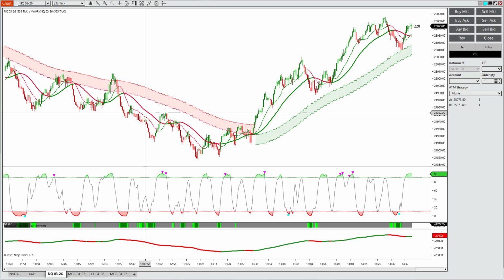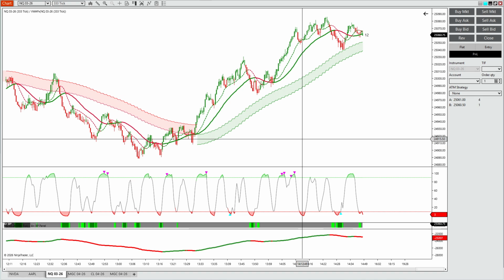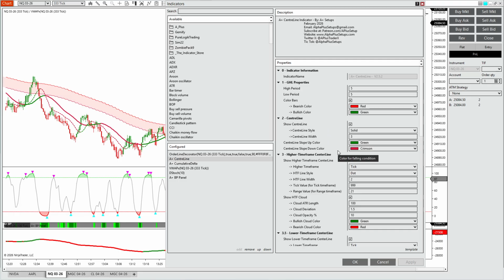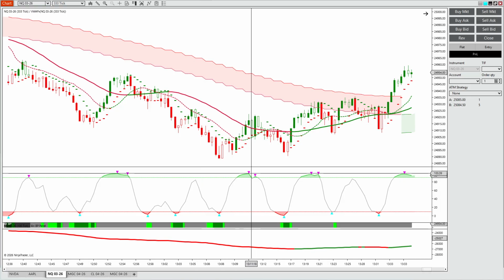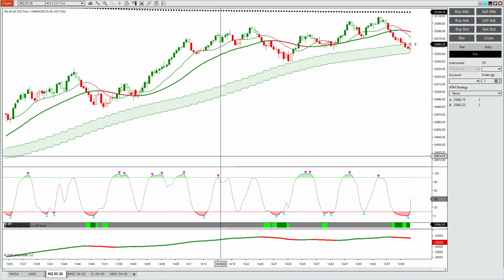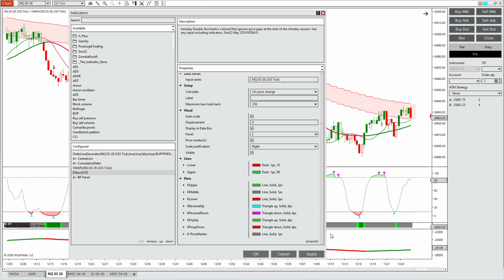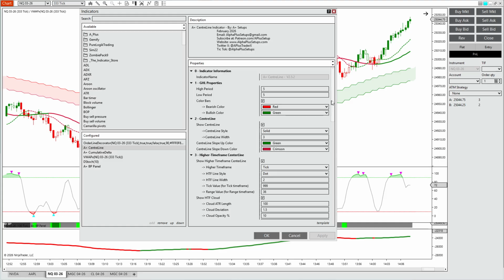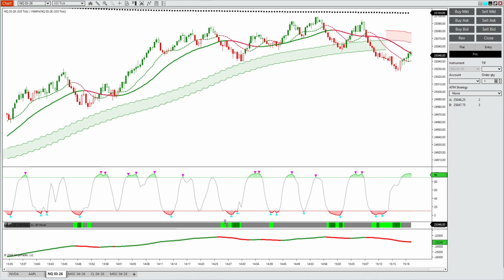CentreLine Method, Bottom Picker with Dual Data Series